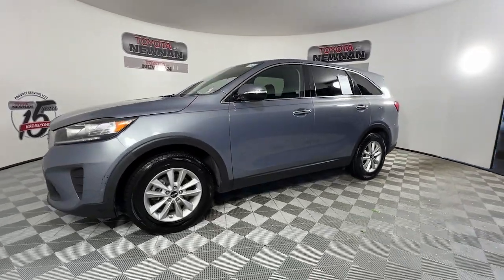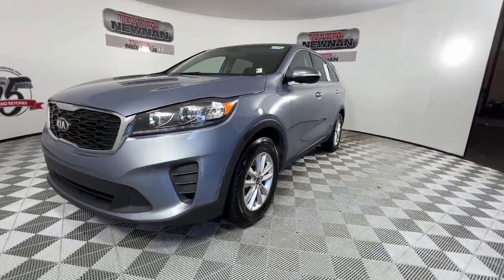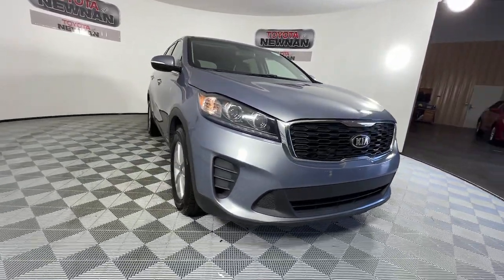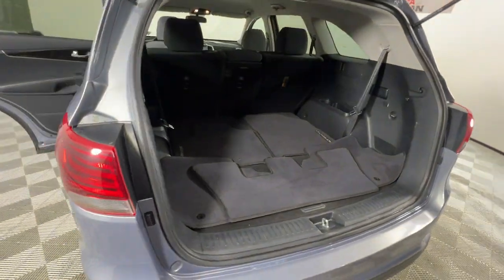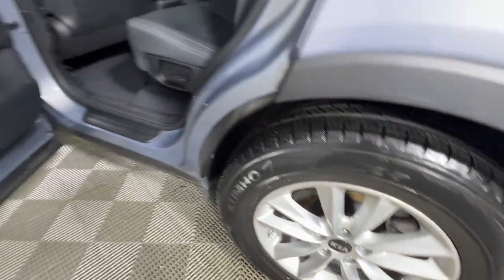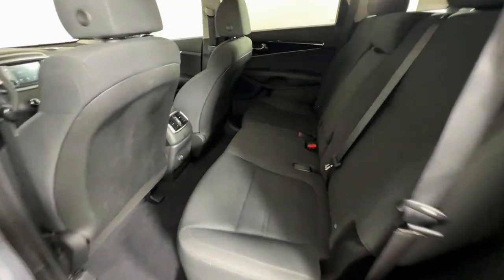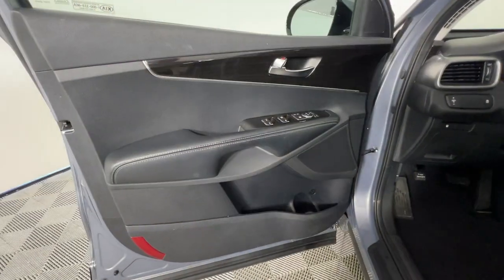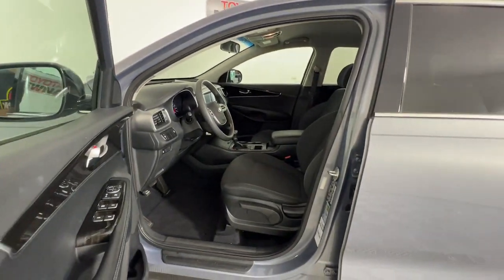2020 Kia Sorento L Newnan, Peachtree City, Carrolton, Fayetteville, Union City GA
Pre-Owned 2020 Kia Sorento L available at Toyota of Newnan located in 2 Herring Rd, Newnan, GA, 30265. Servicing the Newnan, Peachtree City, Carrolton, Fayetteville, Union City area.

Introducing the   2020  Kia Sorento.  This versatile Sorento has what your family needs to get the most out of every journey. Available in all-wheel-drive or front-wheel-drive, this midsize 3-row crossover has earned its reputation for prioritizing safety, passenger comfort, cargo capacity, and connectivity.  These are just some of the great options this vehicle comes with: Apple Carplay®/Android Auto®, Keyless Entry, Heated Mirrors, Back-Up Camera, Steering Wheel Audio Controls, Electronic Stability Control, Aluminum Wheels, 3rd Row Seat, Alarm, Rear Spoiler. You deserve the quality, comfort, and convenience this Sorento brings on every ride. Our team will give you an outstanding test drive experience. Stop in today!